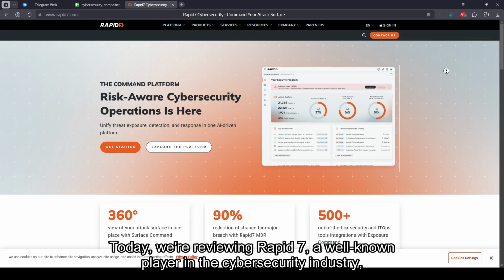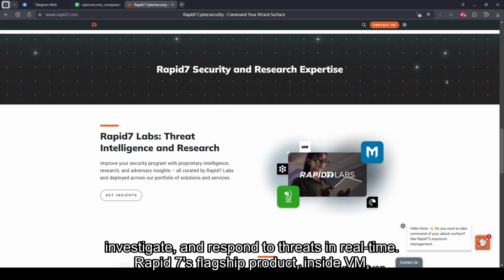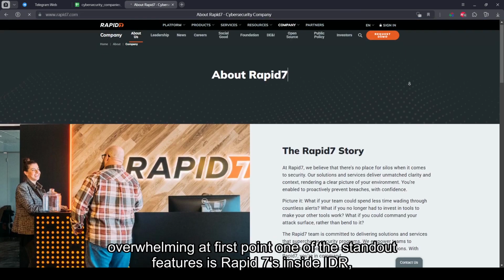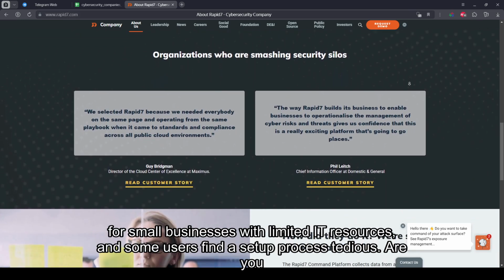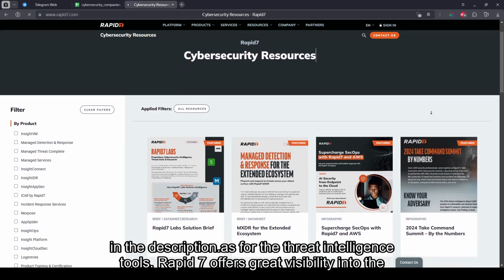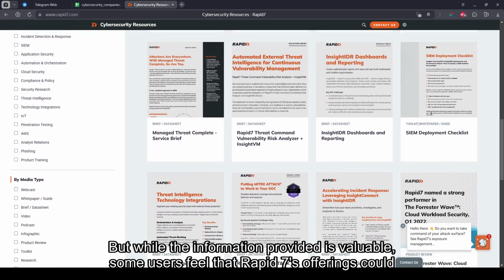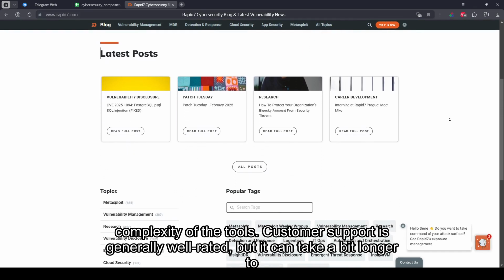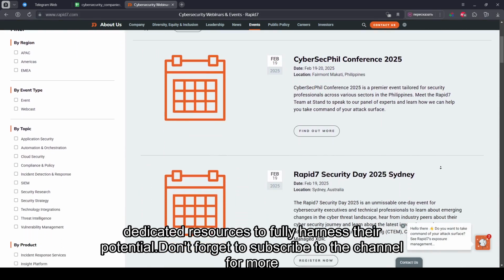Rapid7 Review: Honest User Experience & In-Depth Look at Cybersecurity Solutions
- F-Secure. In this video, I dive deep into my personal experience with Rapid7, a leader in cybersecurity solutions. Whether you're looking for vulnerability management, penetration testing, or threat intelligence, Rapid7 has a range of products to help secure your business. Watch for an honest review, including pros and cons, real user feedback, and whether it's the right fit for your needs in 2025.